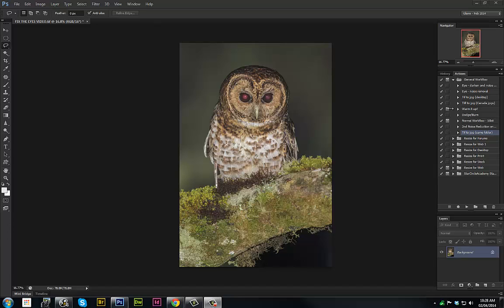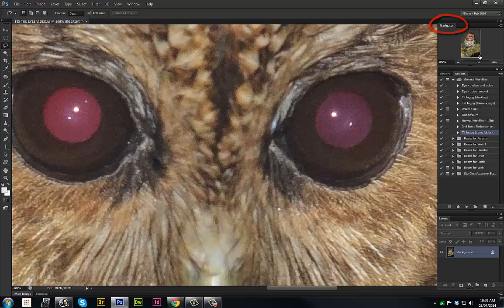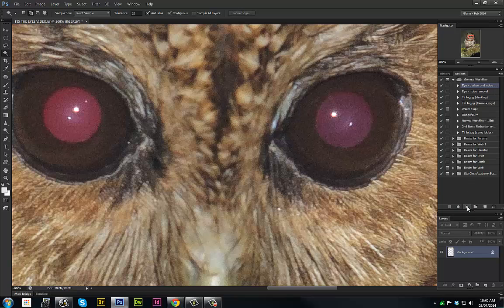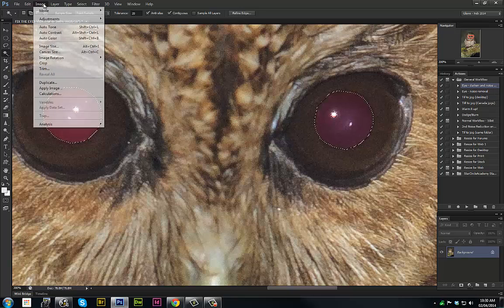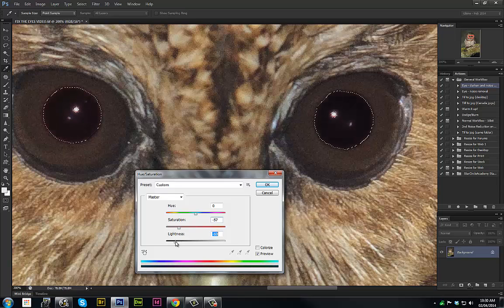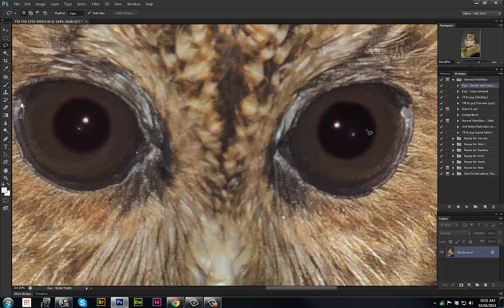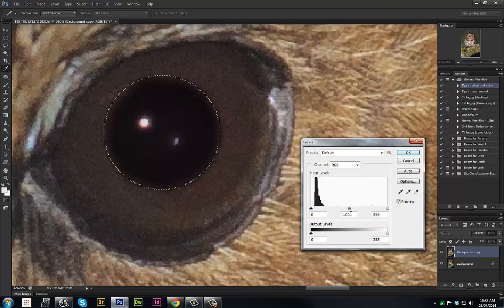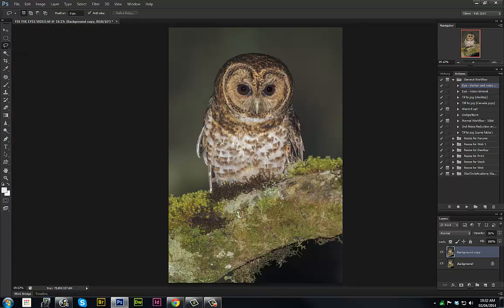Nature Photography Workshop - Repairing Red Eyes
In this video I explain how to fix the red eye effect caused from taking an image of an owl at night. I discuss using layers, opacity, selections and using an action. Enjoy!

Glenn Bartley is a professional nature photographer who focuses on photographing birds in their natural habitat. He resides in Victoria, British Columbia on Canada's West Coast.

To sign up for Glenn's FREE monthly newsletter with updates, images and photo tips

Glenn also leads instructional photo workshops to exciting destinations around the world including:

- Peru
- Vancouver Island, Canada
- Ecuador
- Costa Rica
- Churchill, Canada

Glenn uses Canon Equipment including:

- Canon 7D Digital Camera Body
- Canon 600mm f/4
- Canon 400mm f/5.6
- Canon 300mm f/4
- Canon 580EX Flash